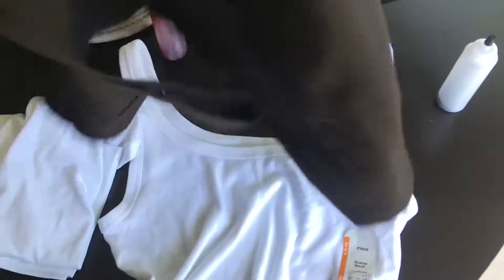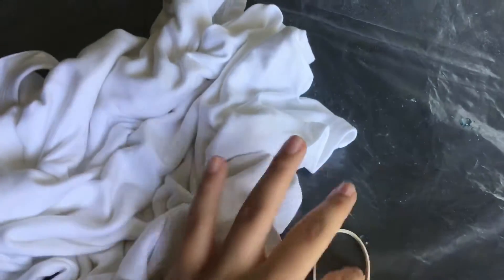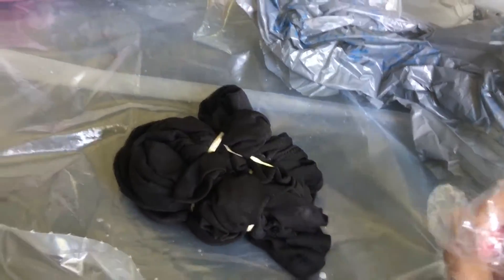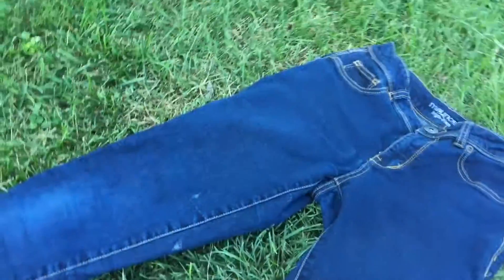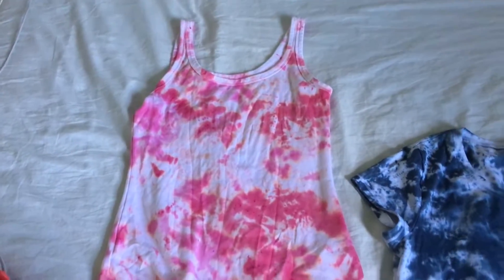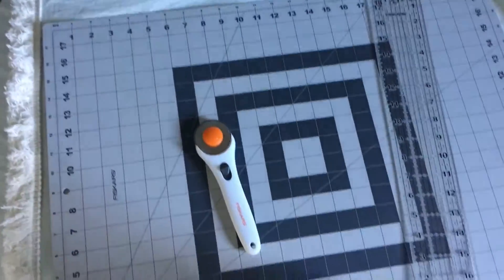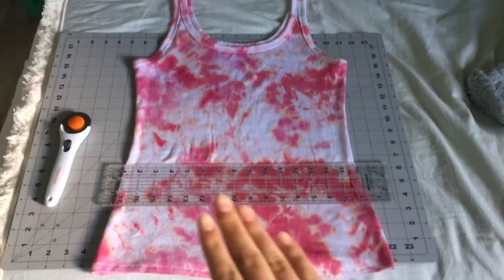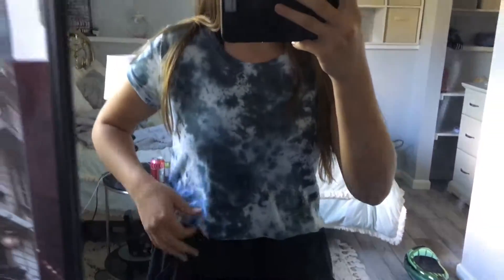Tie Dye With Me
In today’s video I tiedye some t-shirts as well as bleachtiedye some clothing. Some of it turned out really cute, but some of it failed. Let me know down in the comments what I did wrong. Lol.

Let’s be friends:
Vsco-@kloeedavis

Here are some ways to help with BLM/educate yourself

◼️Watch shows/movies/documentaries
             ▫️search up black lives matter on Netflix...it will
give you a ton of great things that will help you better educate yourself.
◼️Read!
             ▫️There are a bunch of great articles out there to read...as well as books.

Stay Positive✨💕